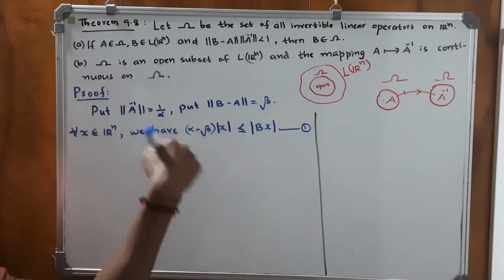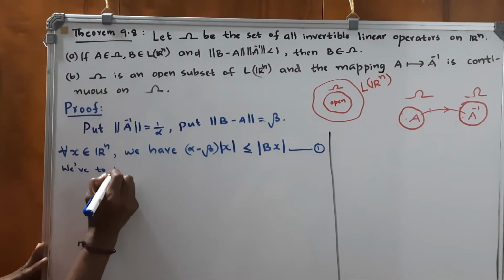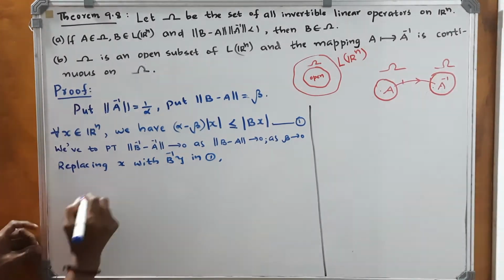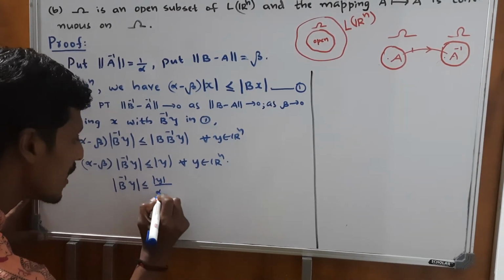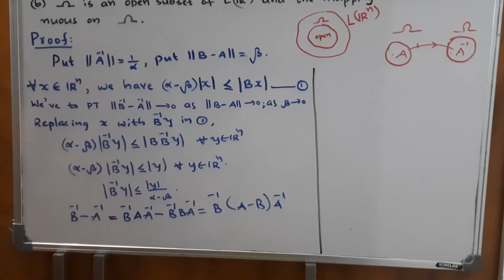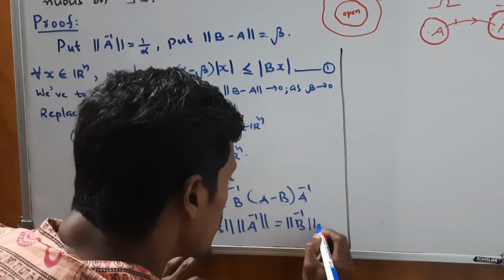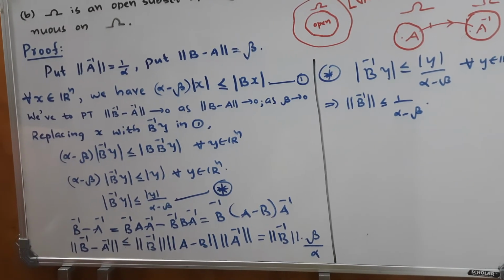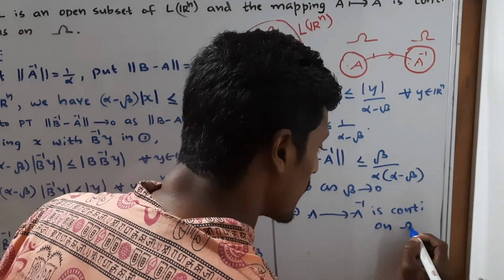Theorem 9.8 completed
Principles of Mathematical Analysis by Walter Rudin, Calicut University MSc Mathematics 3rd semester